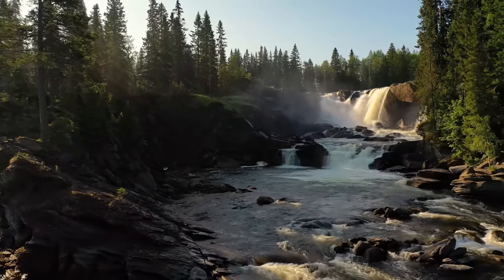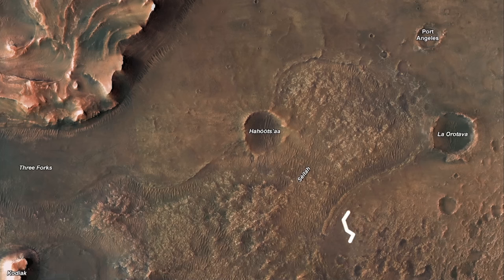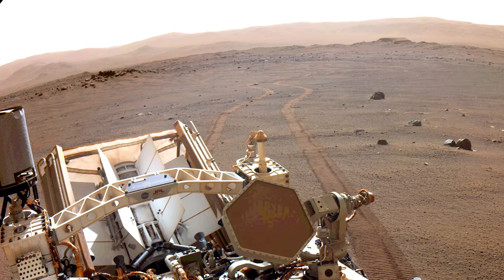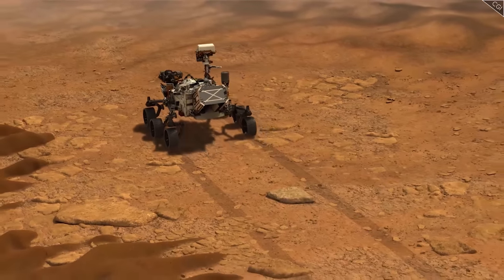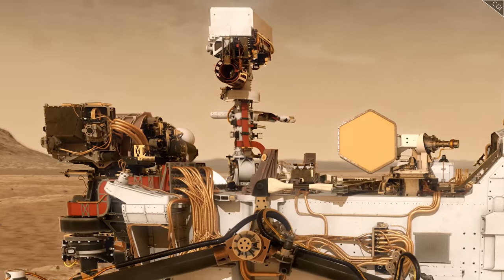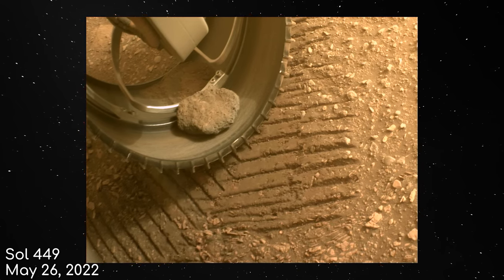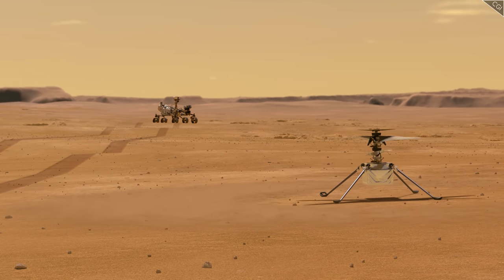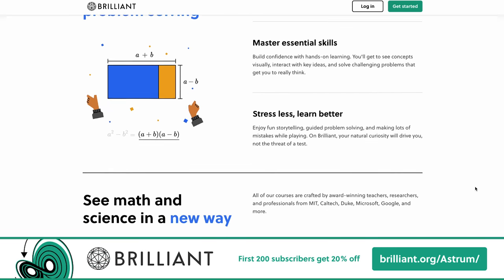How the River Delta And Lake on Mars Came to Be | Perseverance Part 5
NASA Perseverance's close call with Ingenuity and the start of the trip to Jezero crater. to sample their courses for free, and the first 200 of you will get 20% off Brilliant's annual premium subscription.